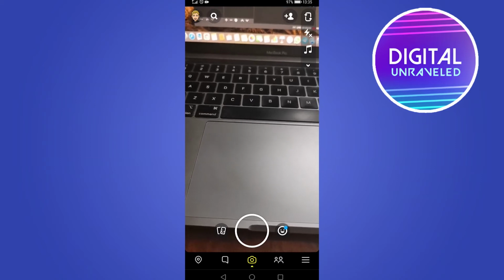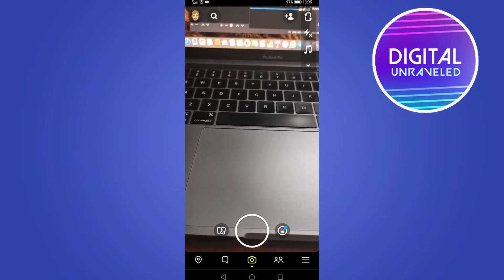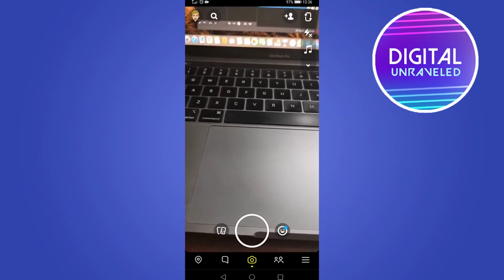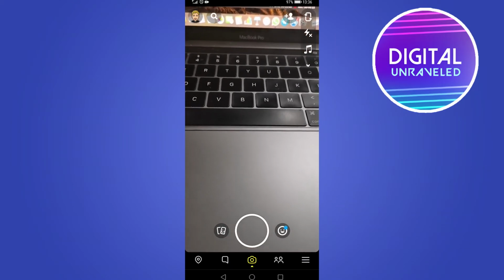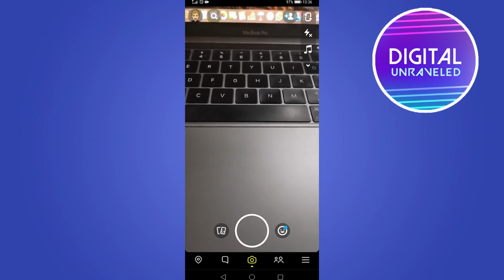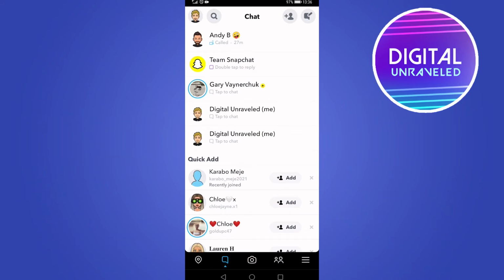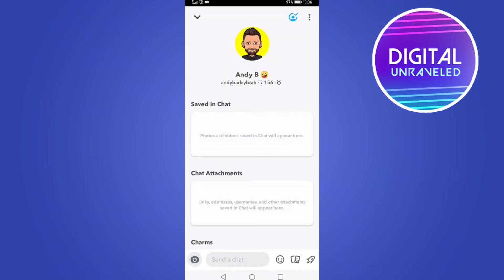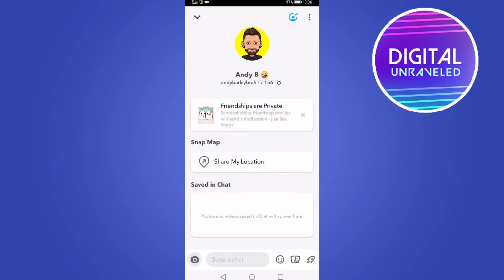How to Know if You've Been Unfriended on Snapchat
In this video I will show you how to know if you've been unfriended on Snapchat.